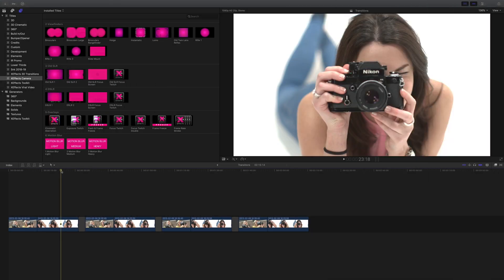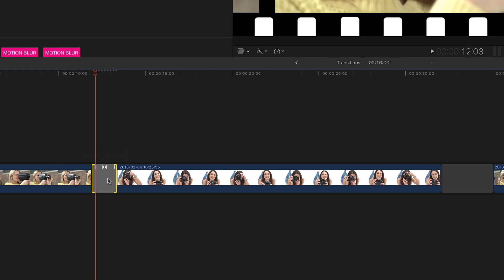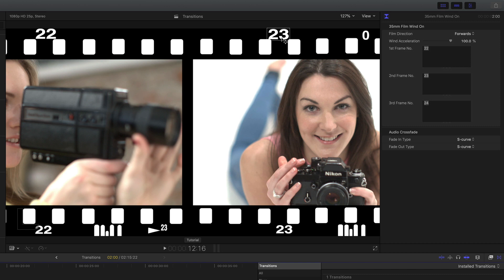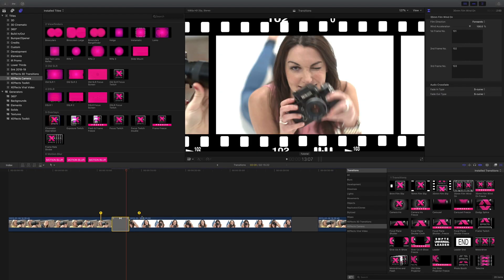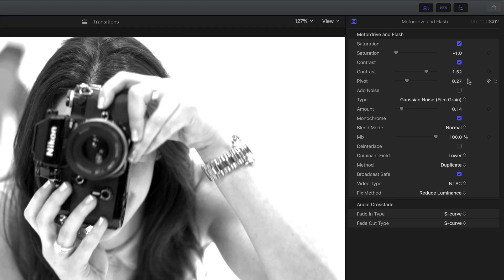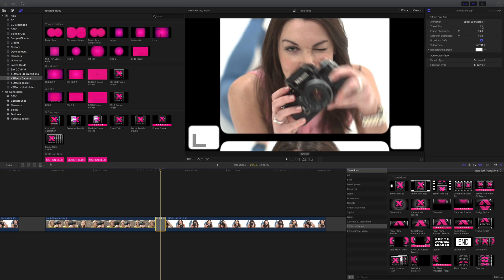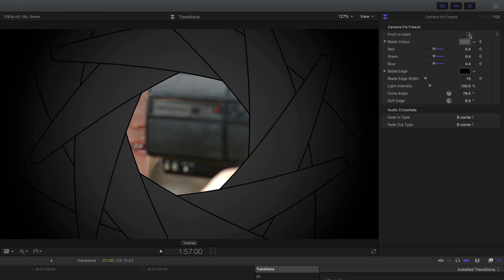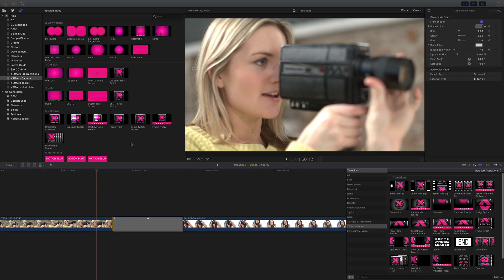Adding and Adjusting Camera Transitions in Final Cut Pro FCPX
Film, stills camera and projector transitions and simulations.

XEffects Camera Transitions 2 is a set of 58 effects for Final Cut Pro X that reproduce movie & still camera effects, viewfinder simulations and projector transitions. The free update for existing customers adds 30 new plugins to this popular pack.